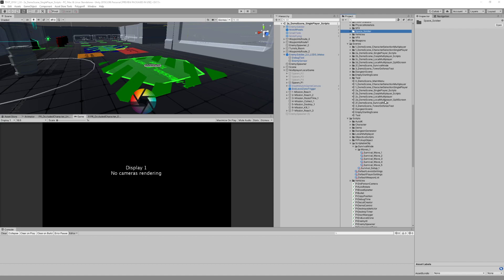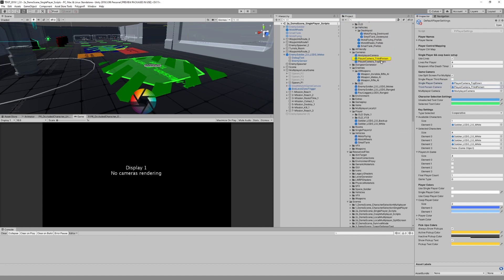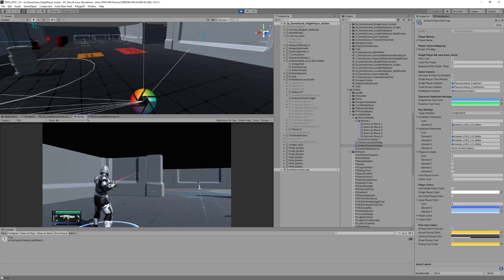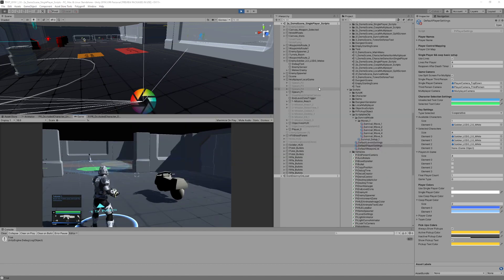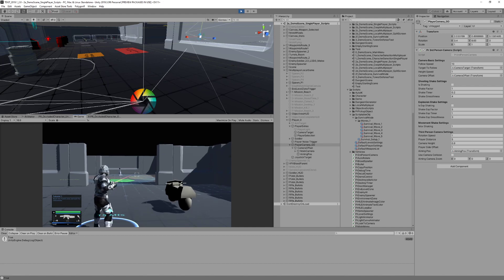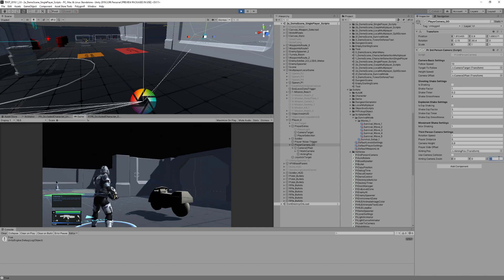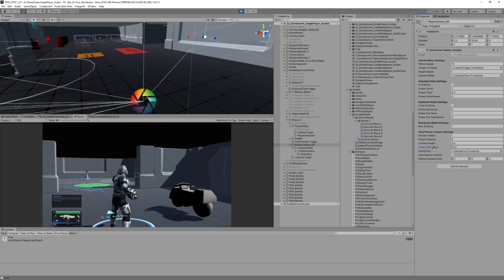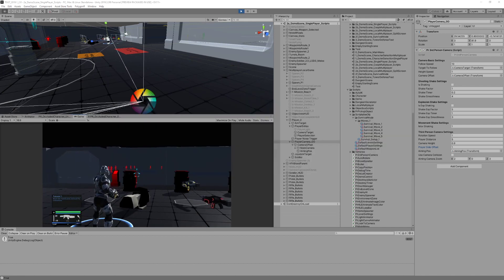Top Down Game Template 2.0 - NEW Third person camera!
Now you can select a third person camera to use in your game. Singleplayer or local multiplayer using split screen!